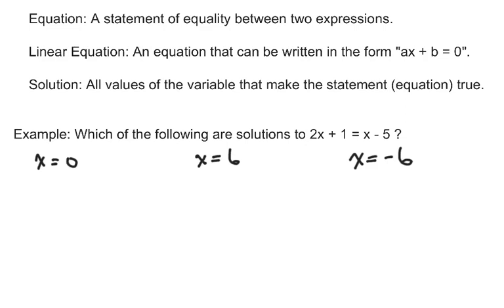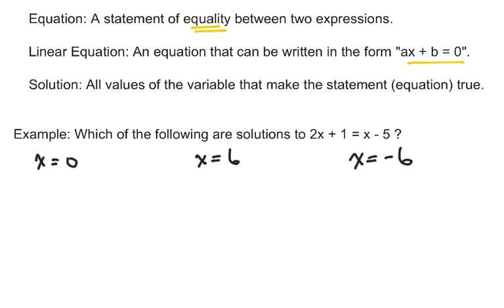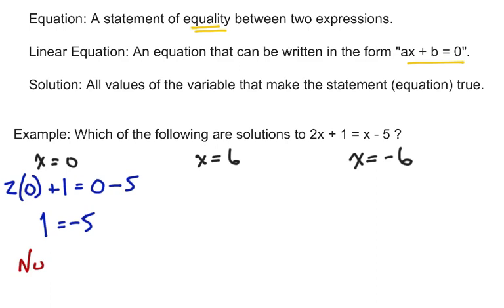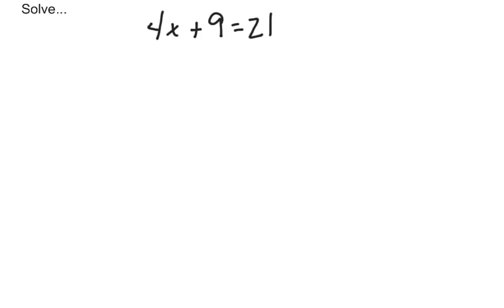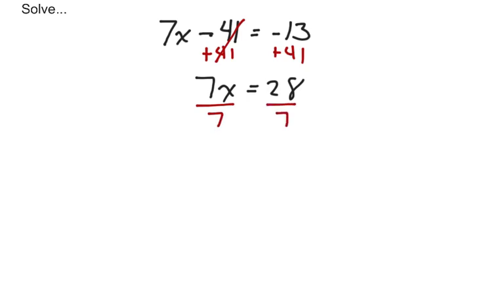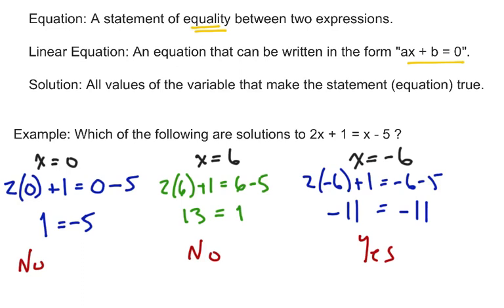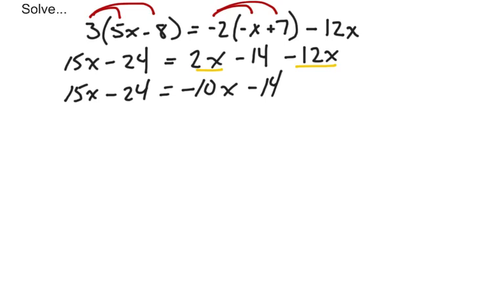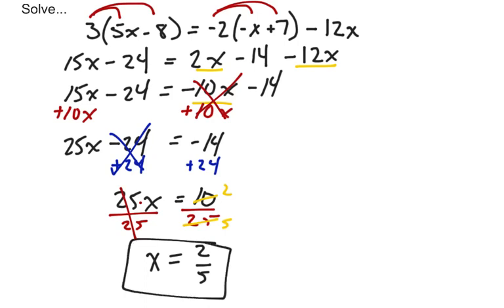Algebra 2: Solve Linear Equations